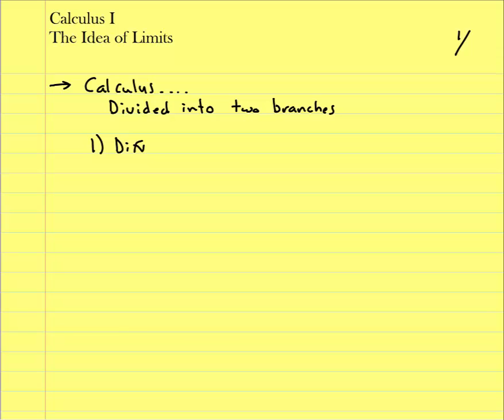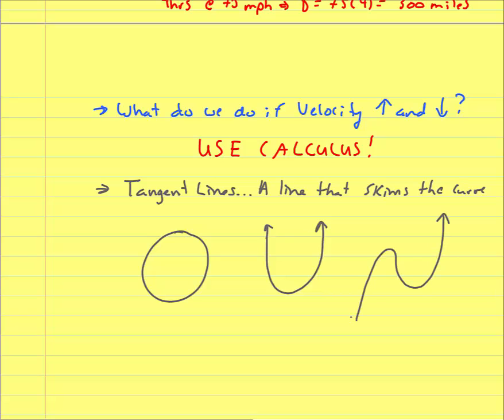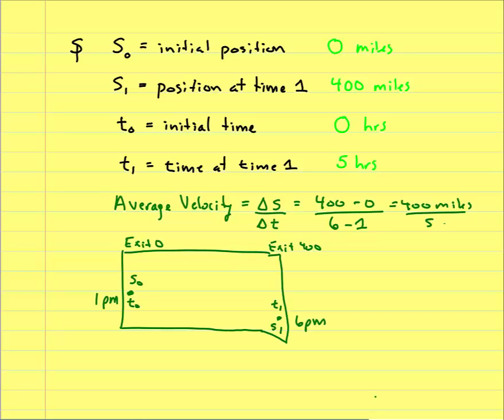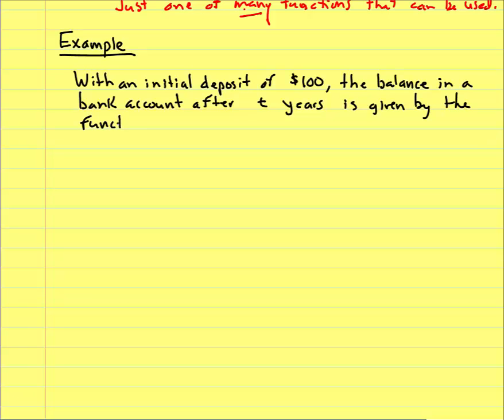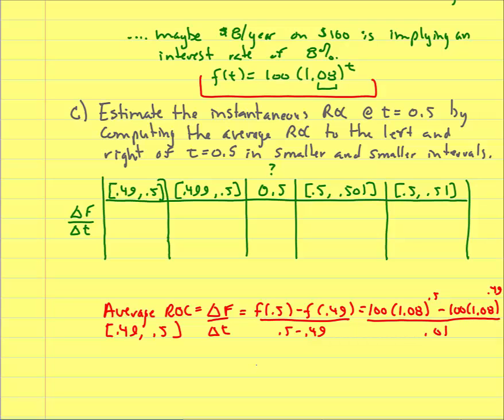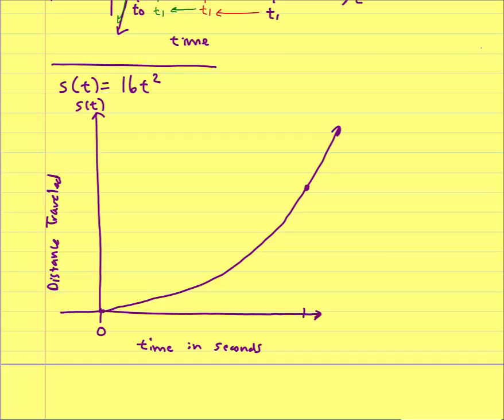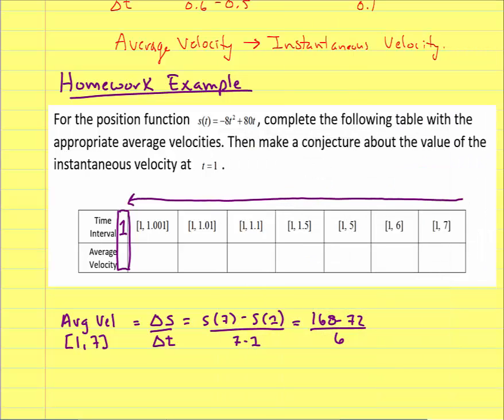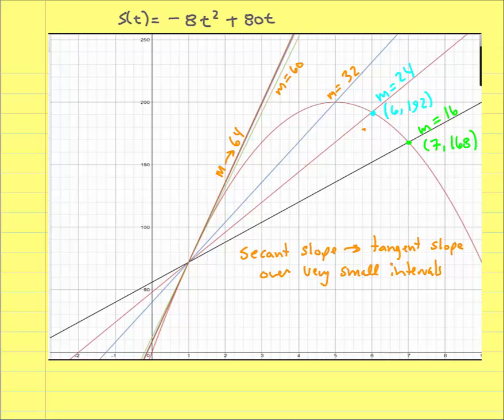2.1 - The Idea of Limits/Rate of Change